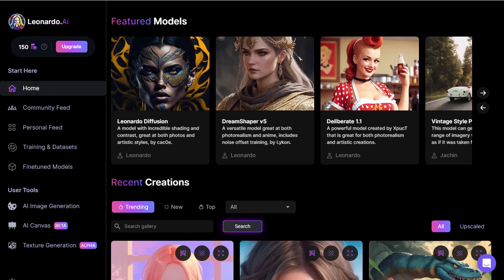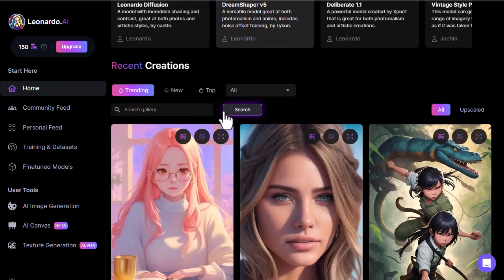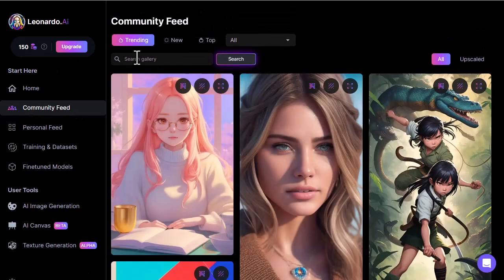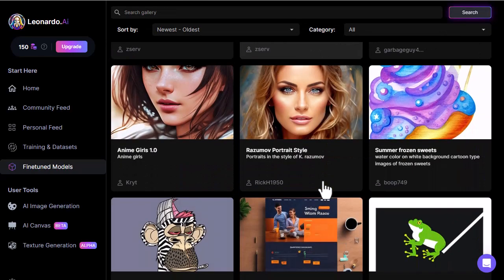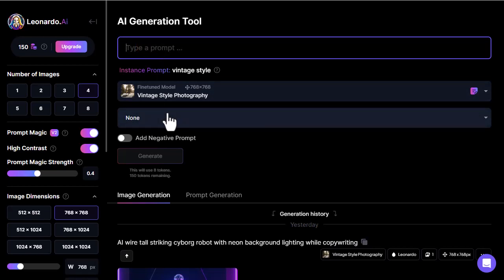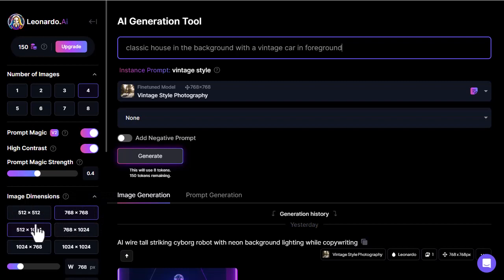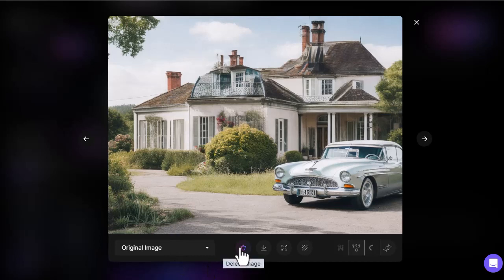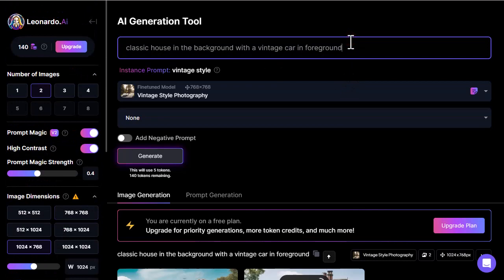AI Revolution: Craft Stunning 3D Art in 3min with Leonardo.ai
Experience the AI Revolution with Leonardo.ai and transform your artistic vision into breathtaking 3D art in just 3 minutes! Eli Devonte introduces you to the game-changing capabilities of this AI-driven platform. Whether you're crafting realistic environments or abstract masterpieces, Leonardo.ai is your all-in-one tool to simplify and enhance the creative process.

🎨 Explore Leonardo.ai's intuitive UI and high-resolution visual crafting tools.
🚀 Implement style-consistent templates to maintain your unique artistic voice.
🌟 Trial the platform's robust features, from customizable 3D creations to community models.

Leonardo.ai is more than an image generator; it's a community of creativity that allows you to leverage the power of AI to gain valuable insights and elevate your art. Perfect for designers, illustrators, and anyone who dreams in pixels, Leonardo.ai is here to revolutionize the way you create.

👉 Join up for free and start creating today!

With Leonardo.ai, you can:
- Improve your art's rankings in style and originality.
- Boost your project's visibility with cutting-edge AI technology.
- Enhance your profitability by streamlining your design workflow.

Don't wait to unleash the full potential of your creativity. Explore Leonardo.ai, and see how you can achieve professional-quality art in minutes—not hours.

🚀 Explore now, and elevate your art: [Short Link]

Remember, with Leonardo.ai, you're not just keeping up with the trends; you're setting them.

CHAPTERS:
0:00 - Intro to Leonardo.ai
1:26 - Leonardo Platform Overview
5:18 - Leonardo Community Insights
8:00 - AI-Powered Image Generation
13:06 - Advanced Image Editing Features
13:31 - DALL·E 2 Tutorial
14:02 - Navigating DALL·E 2 Interface
14:48 - Personalizing with DALL·E 2 Uploads
15:54 - Wrap-Up & Exclusive Leonardo AI Promo